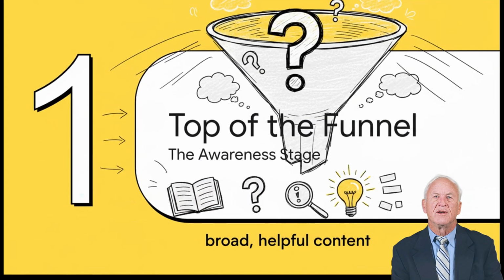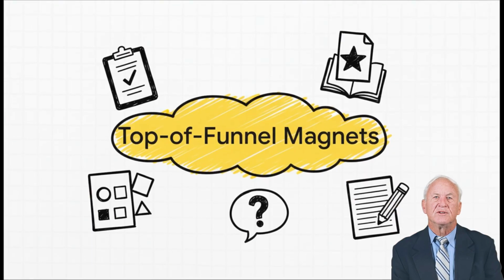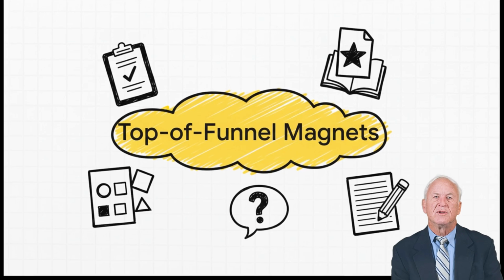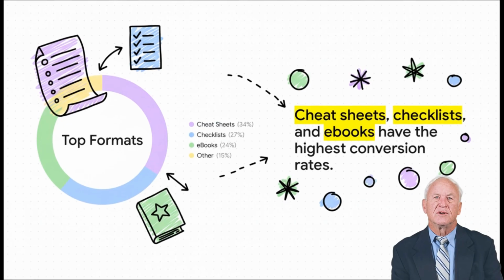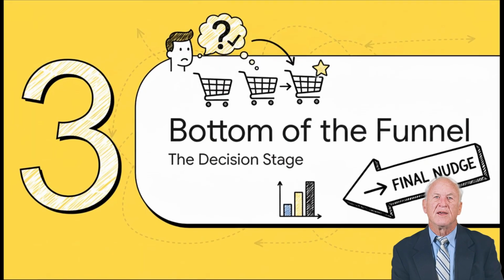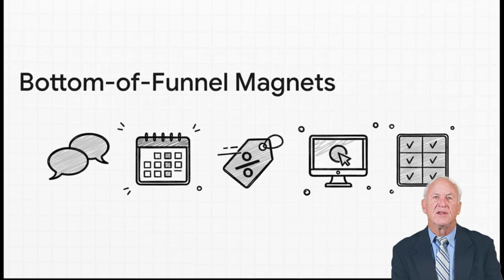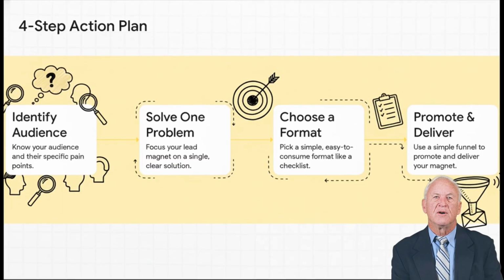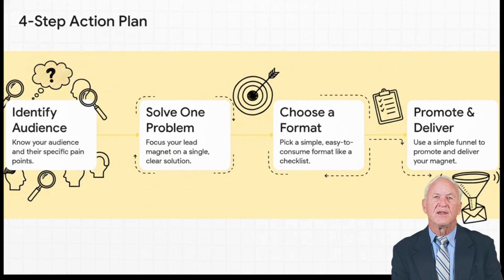Create Lead Magnets That Actually Convert 🚀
👉🏾 Go build your income, impact, influence, from stuff you already know TODAY

Create lead magnets that actually convert and revolutionize your lead generation with cutting-edge strategies!

In this video, you’ll discover the secrets to turning casual viewers into loyal customers using AI-driven marketing techniques.

Learn how to use simplicity, personalization, and automation to craft lead magnets that boost engagement and conversion rates, backed by real-world insights and proven data.

Whether you’re a digital marketing pro or just starting out, this blueprint will elevate your marketing game with actionable steps and practical examples.

Don’t miss out—watch now to stay ahead in the game and make your lead generation efforts unstoppable!

CHAPTERS:
00:00 - Intro
00:16 - Identifying the Problem
01:24 - Top of the Funnel Strategies
02:24 - Middle of the Funnel Insights
03:04 - Bottom of the Funnel Techniques
03:40 - Creating an Effective Lead Magnet
04:15 - The 4-Step Marketing Plan